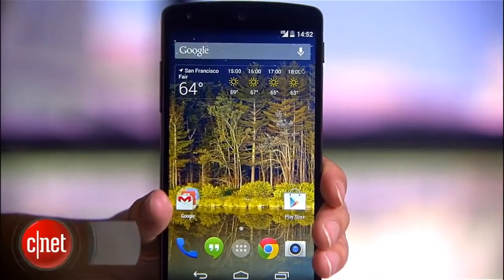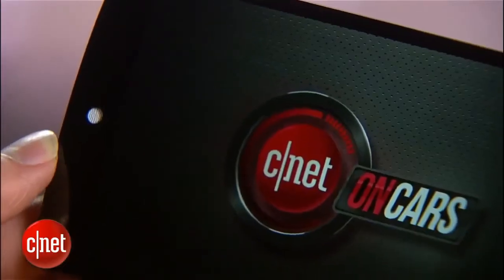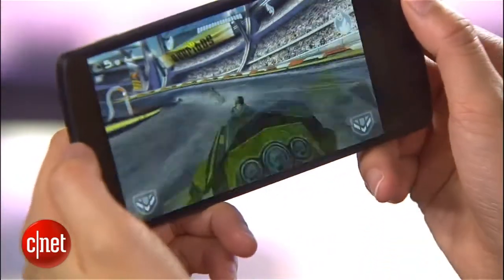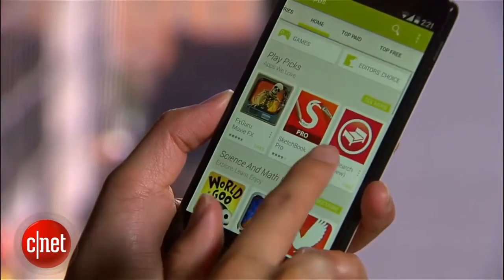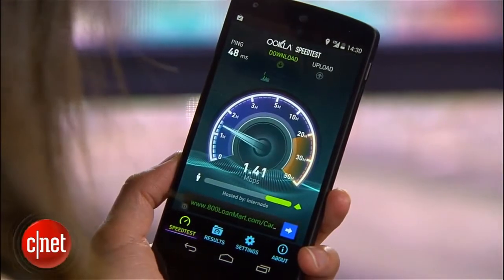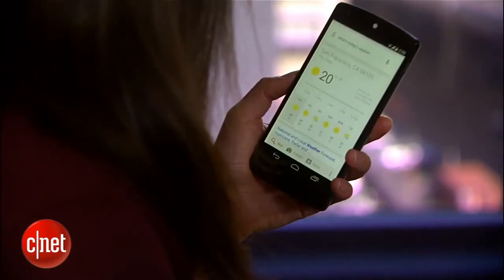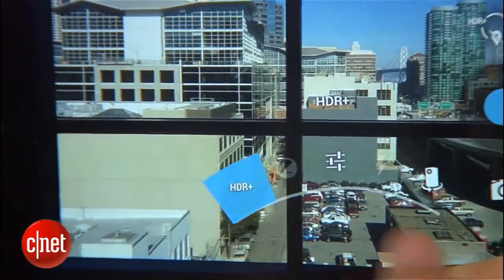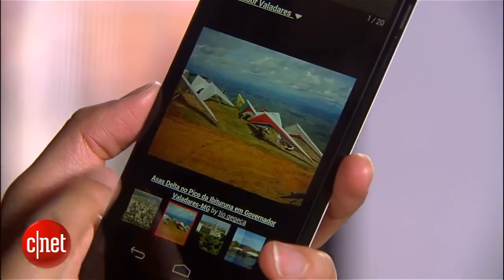Google Nexus 5 is an excellent smartphone and a better value!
Google takes its flagship gloves off and makes its Nexus 5 with Android 4.4 KitKat the unlocked handset to beat.